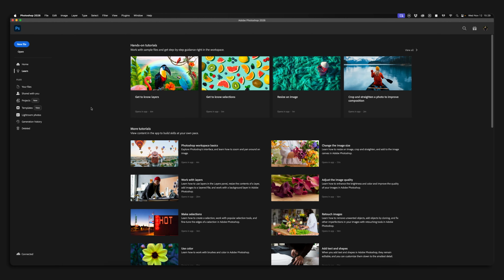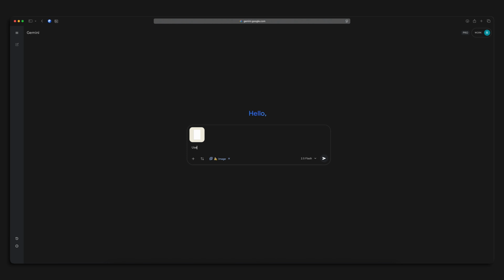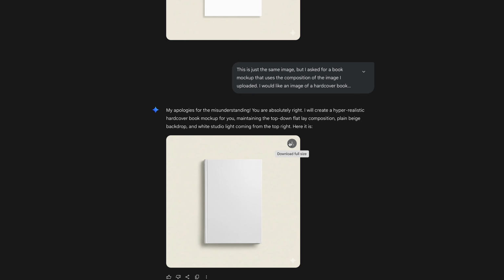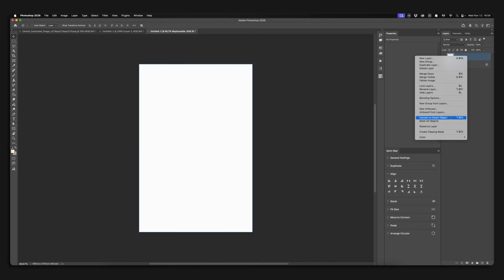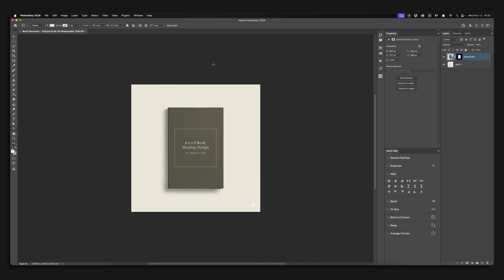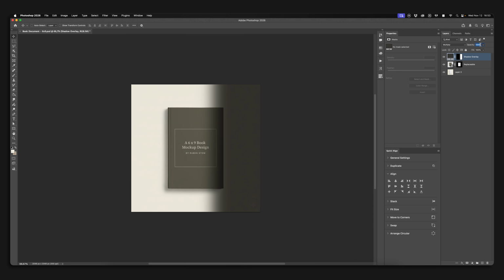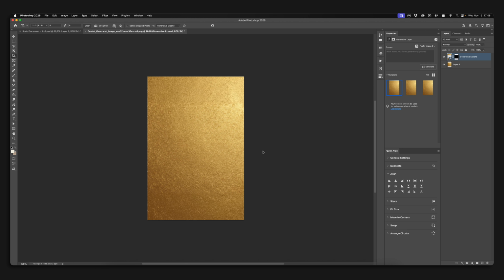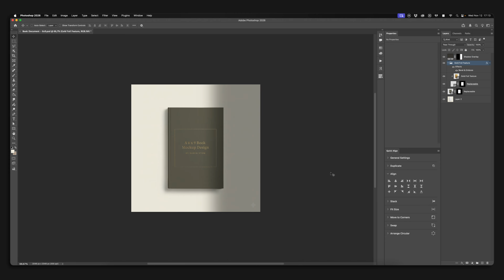Creating a Unique Book Mockup That Sells, Using Photoshop and AI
In this video I show you my complete workflow for creating a professional, high-resolution ebook mockup using AI and Adobe Photoshop. You’ll see how I go from a simple blocked-out composition to a polished, editable mockup you can use for your own branding, client projects, or even sell as a digital product—just like I do with my best-selling mockup kits.

As a Dutch graphic designer who’s been selling digital products for 10+ years on platforms like Etsy and Creative Market, my goal is to give you a workflow you can reuse for books, frames, business cards, flyers, and more.

Download the prompts I use, the PSD design files (including the working smart object setup), and the finished mockup so you can follow along or use it in your own projects.

📌 Chapters
00:00 Intro
01:18 The Plan
02:08 The Composition
03:40 AI Image Generation
06:53 Creating the Mockup
10:36 Shadow Overlay
12:55 Embossed Gold Foil Effect
17:27 Thank You!